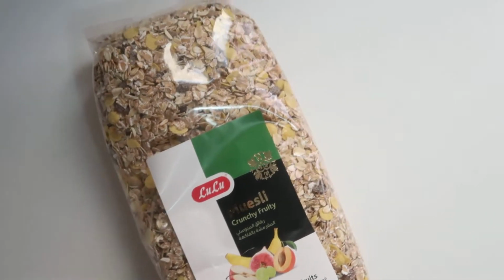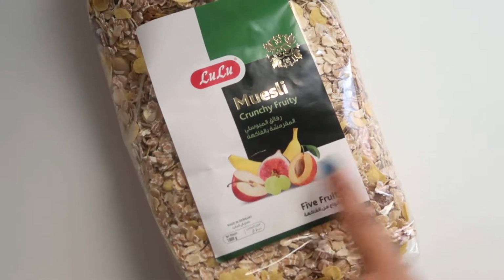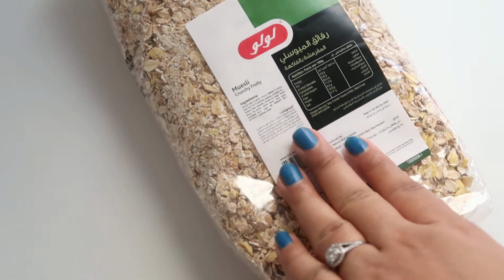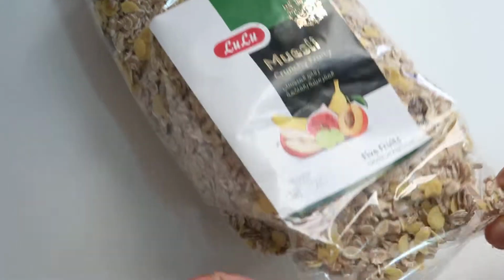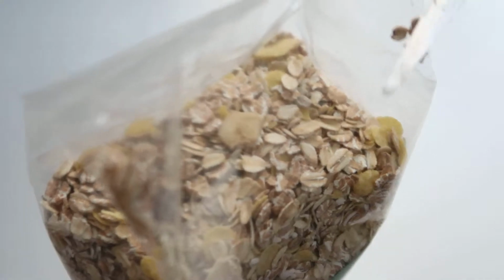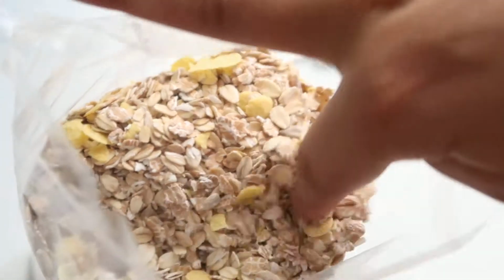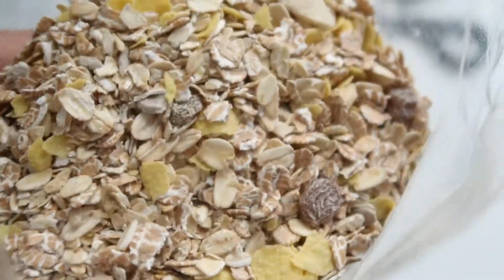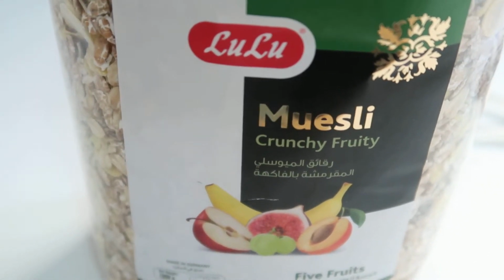Muesli crunchy fruity